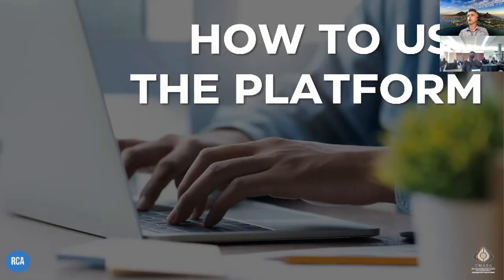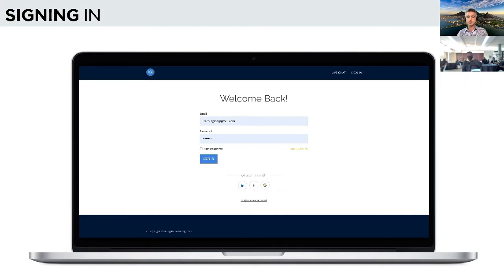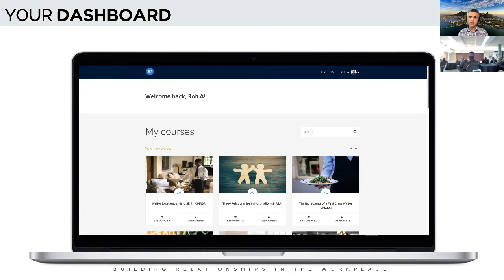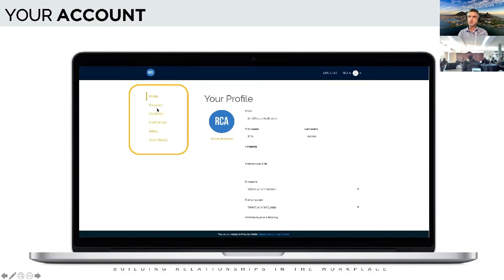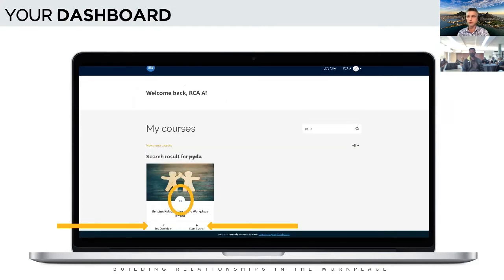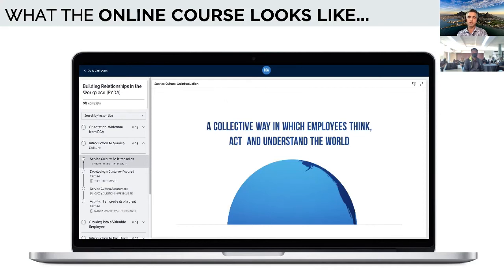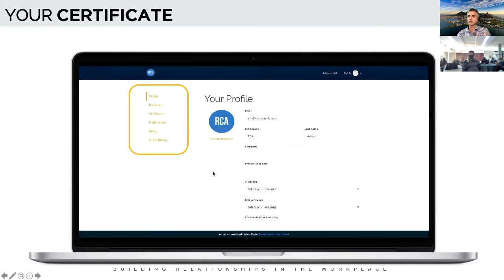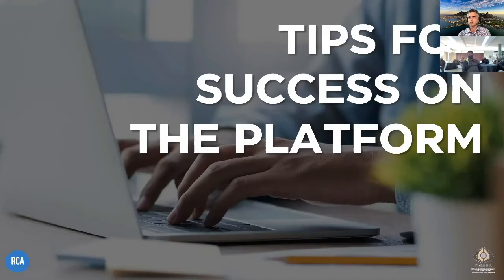CMASA Orientation - How to use the Platform